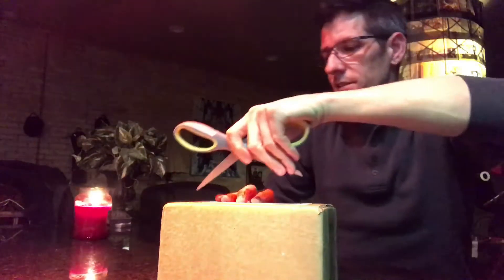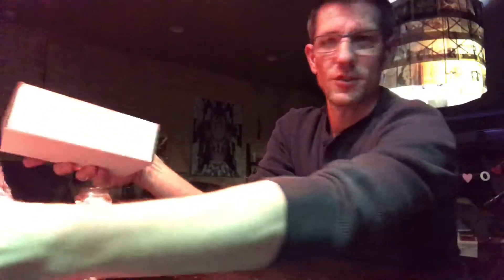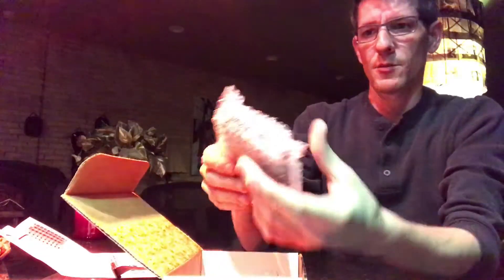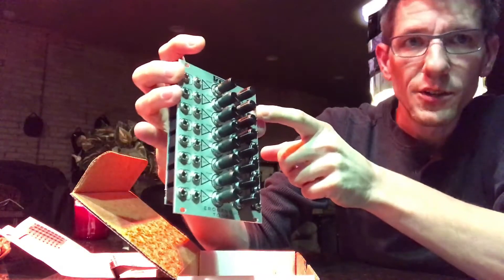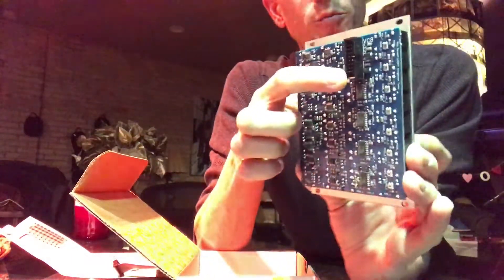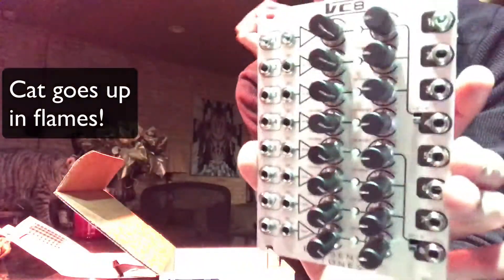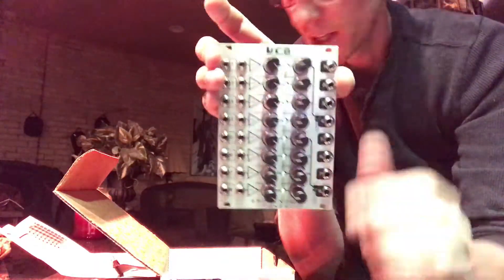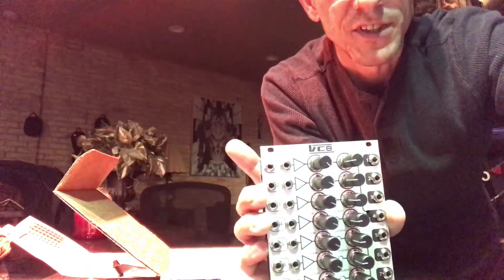Erogenous Tones - VC8 Unboxing - MoXoM - Eurorack Voltage Controlled Amplifier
In this video, I unbox the Erogenous Tones VC8 Eurorack Module.  The VC8 has eight voltage controlled amplifiers with some cool output routing features.
MoXoM

If you would like to support these videos, please consider donating